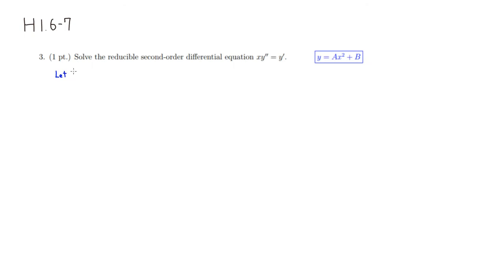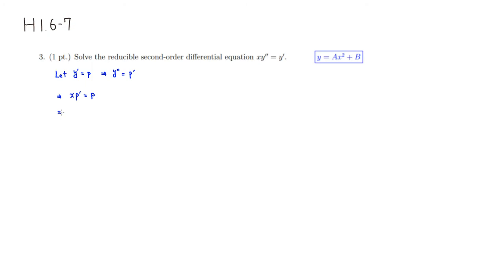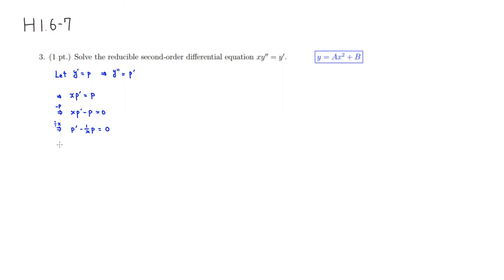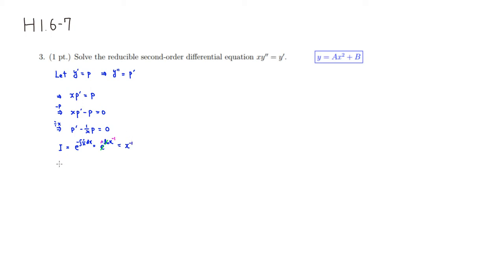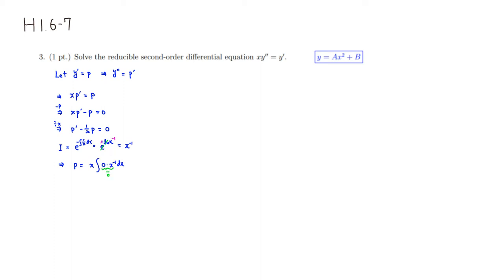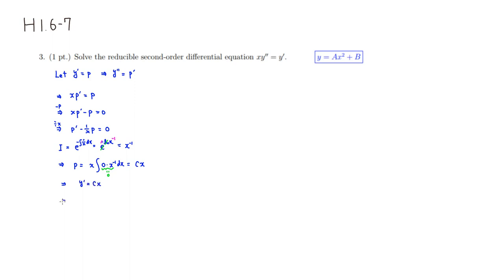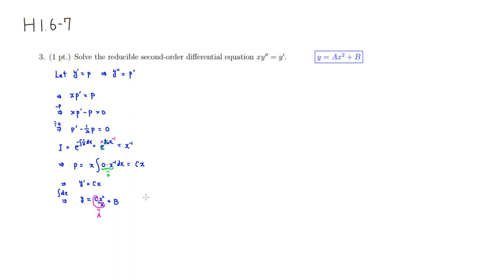MTH 304 H1.6-7 #3 (Spring 2018)